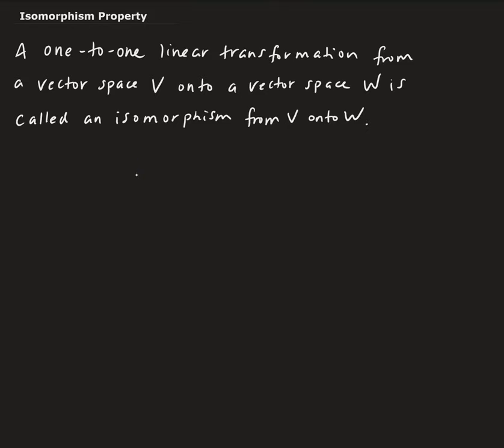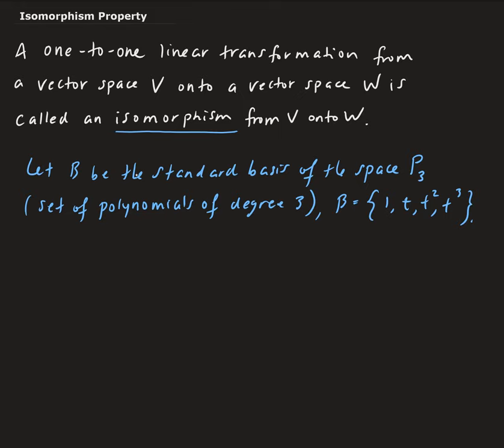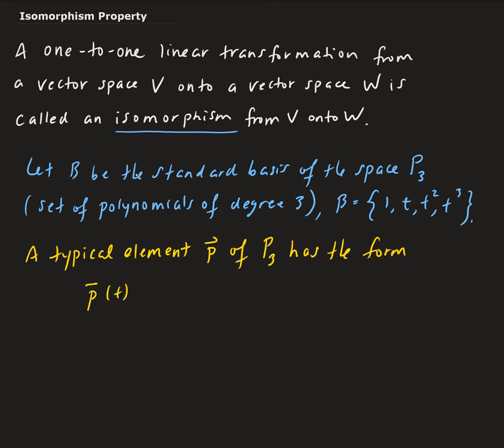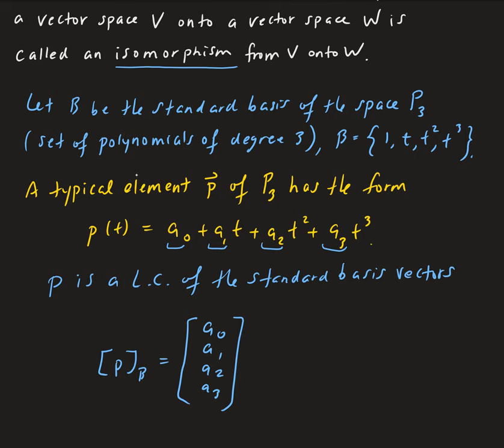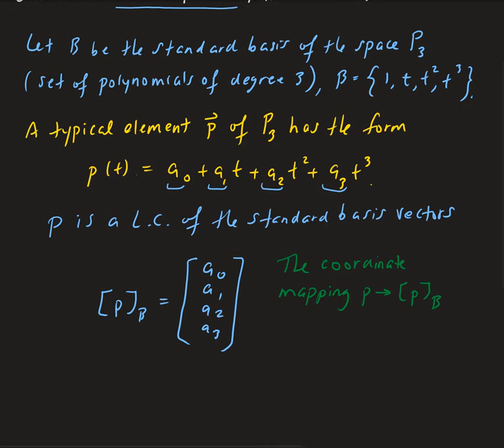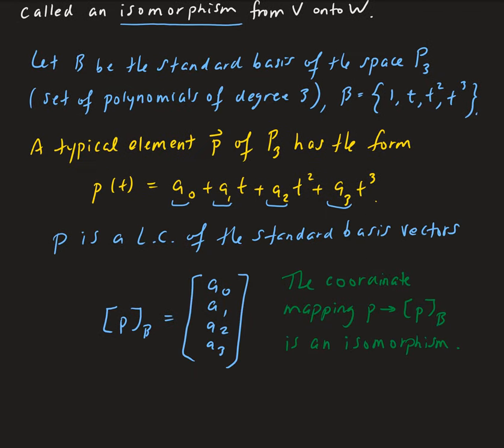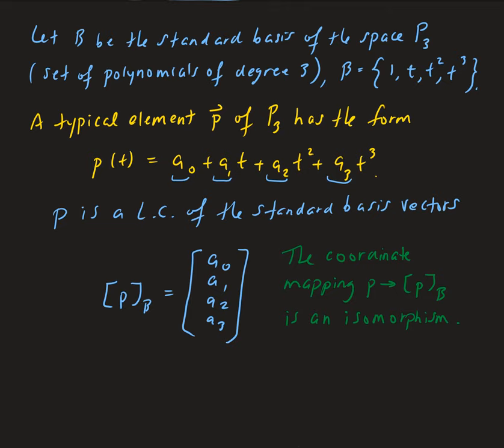An Introduction to the Isomorphism Property